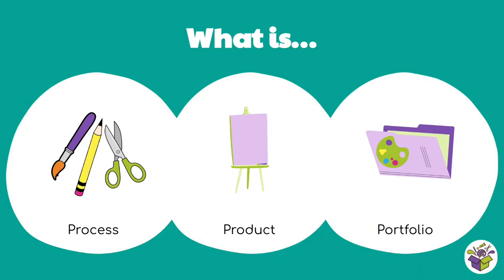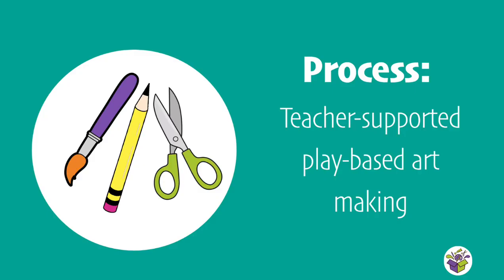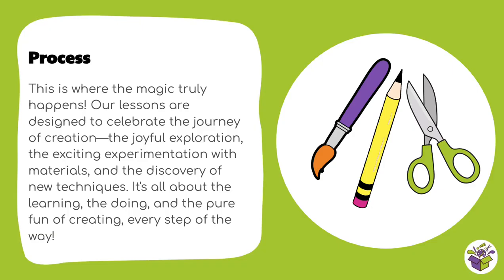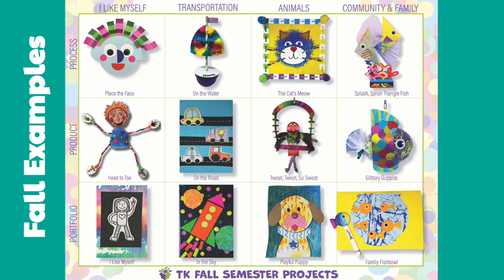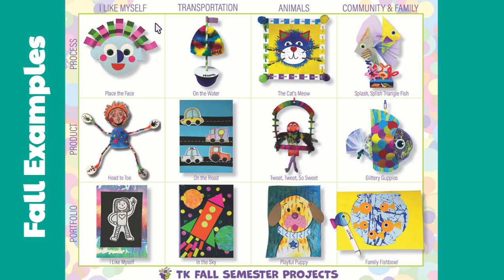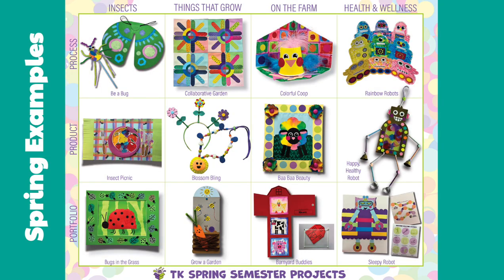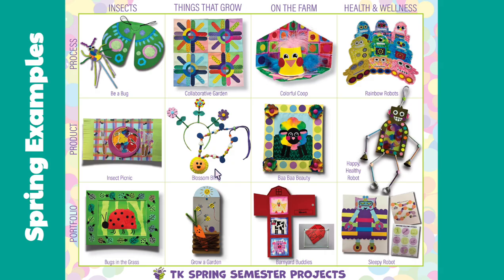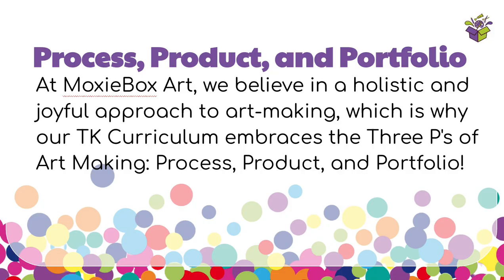Process, Product, and Portfolio